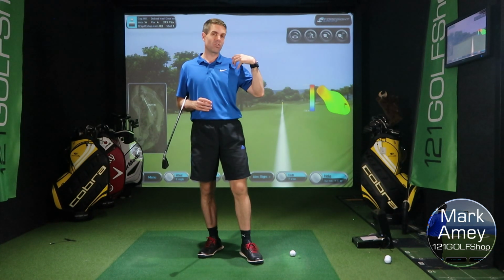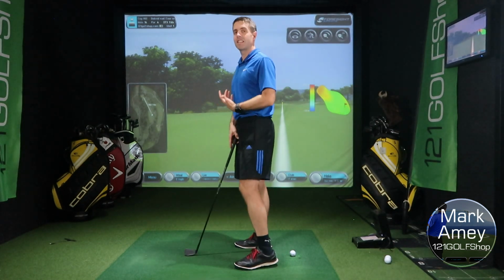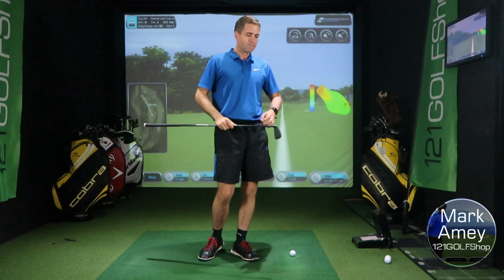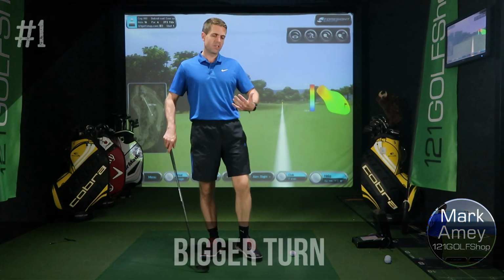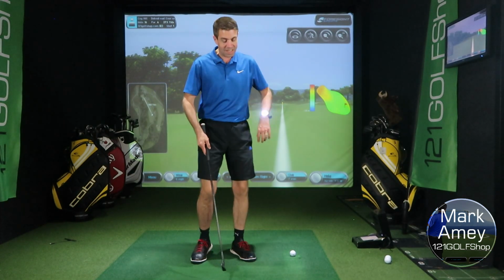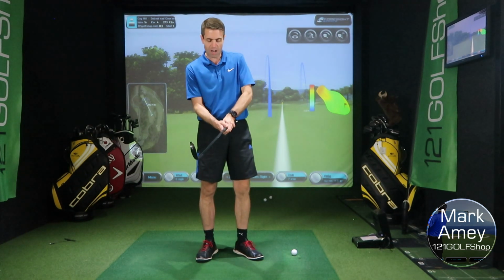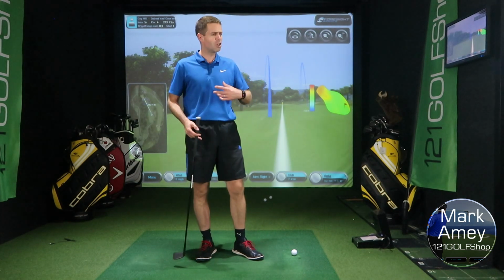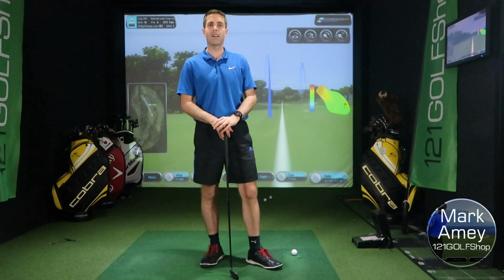Bad Shoulders - Improve Your Golf Swing with Physical Limitations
- Bigger Turn Through The Ball
- Stronger Grip